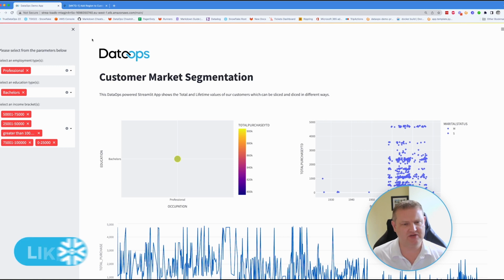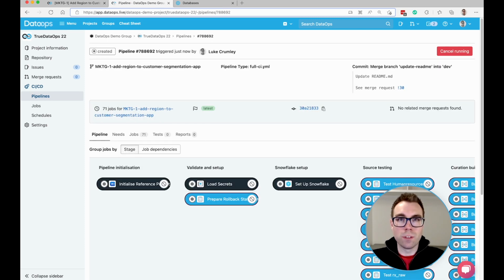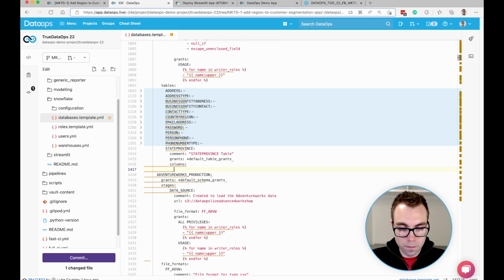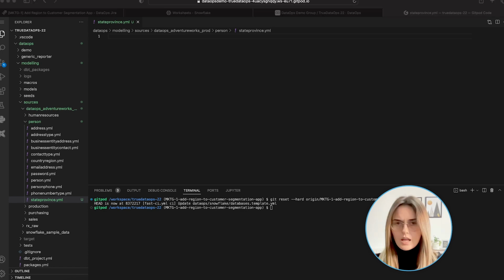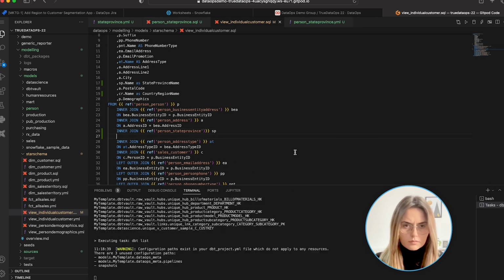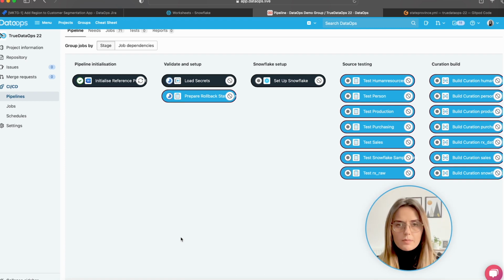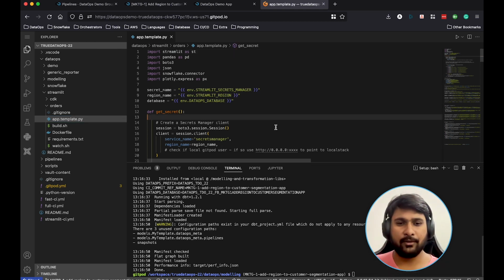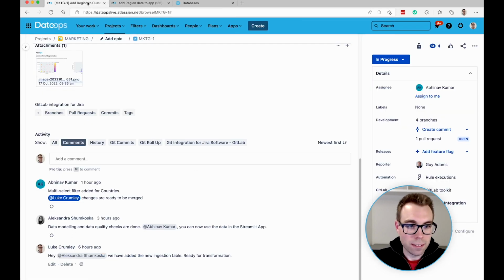Managing Your Snowflake Data Cloud Environment with DataOps.live | DEMO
"DataOps CTO Guy Adams is joined by a team of DataOps data engineers to demonstrate the power of the DataOps.live, a platform that helps data teams automate the build, test, and deployment of their Snowflake Data Cloud environment. The demo is presented in the form of a fictional scenario in which a data team at WidgetCo is asked to respond a service request by the company's chief marketing officer to make an enhancement to WidgetCo's Streamlit-based customer market segmentation application.